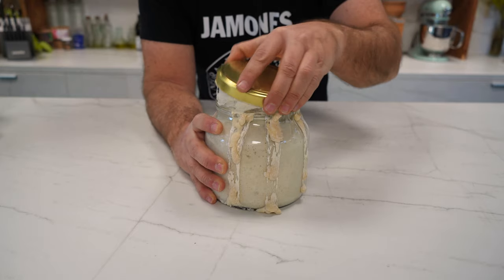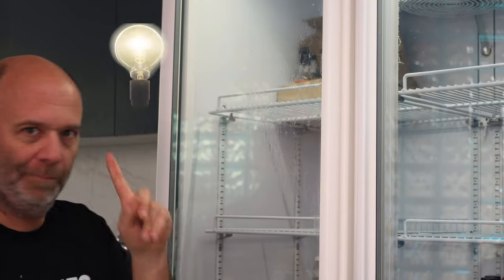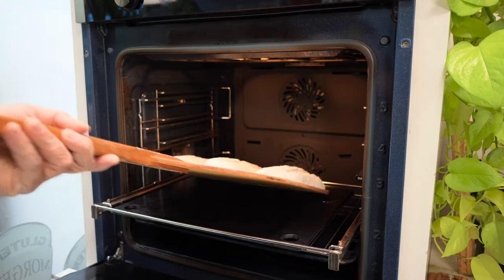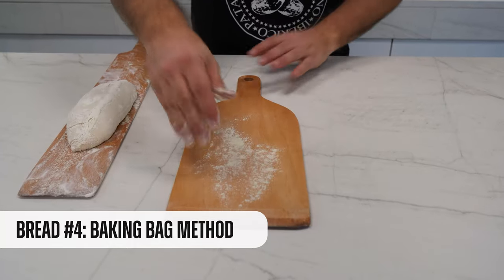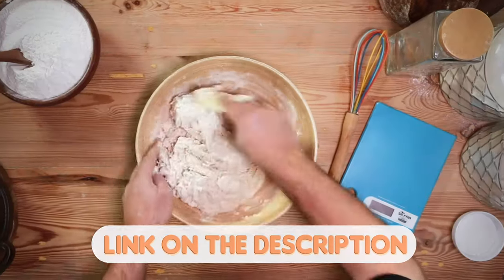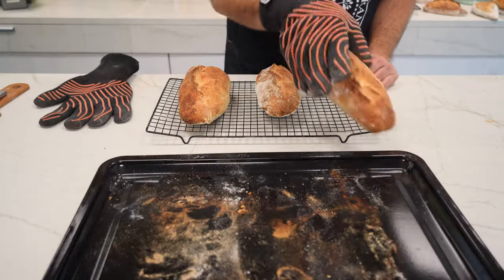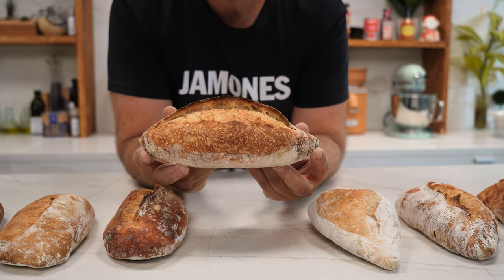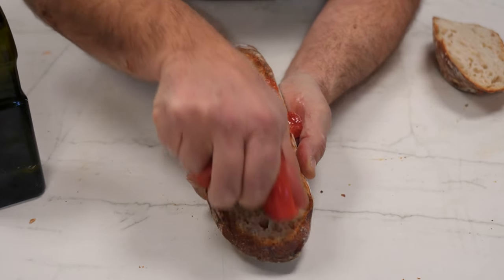Bake Baguettes like a Pro - 8 easy ways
Baguettes usually are one the most challenging types of bread to master. That’s why we are going to try 8 different ways to bake them, using 8 different methods of baking to find out which one will give us the best results.

We will be trying a home oven with steam, a cast iron skillet and a clay pot. We will also be using our favorite: the plastic oven bag. A convection oven used mainly for pastry and a professional oven used in bakeries. On top of that, we will use a countertop oven and, as our last trick… A pizza oven!

For this video, we used a pretty straightforward recipe that allows for a 1kg of dough.

Ingredients:
- (85%) Strong flour: 432 grs
- (15%) Fine semolina: 76 grs
- (75%) Water: 381 grs
- (20%) Sourdough starter: 102 grs
- (2%) Salt: 10 grs
-(0.6%) Fresh yeast: 3 grs / Dry: 1 grs

Let’s make the best potato bread ever! 🔥

00:00 - Intro
00:47 - Baguette recipe
02:16 - Baguette shaping
03:29 - Method 1: Baking with steam
04:46 - Method 2: Dutch oven
05:31 - Method 3: Clay pot
06:22 - Method 4: Plastic oven bag
07:10 - Method 5: Convection oven
08:48 - Method 6: Deck oven
09:25 - Method 7: Home Countertop oven
10:12 - Method 8: Pizza oven
11:46 - Analysing the results!
14:40 - Jamón Bocata!
15:14 - Outro